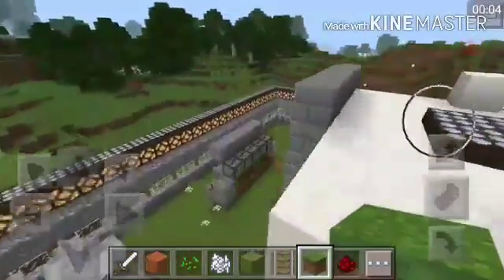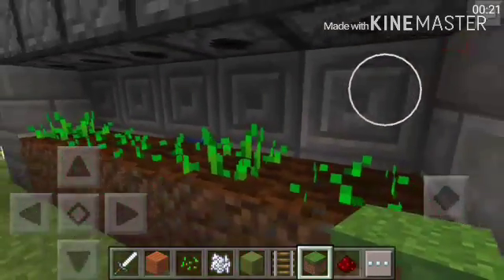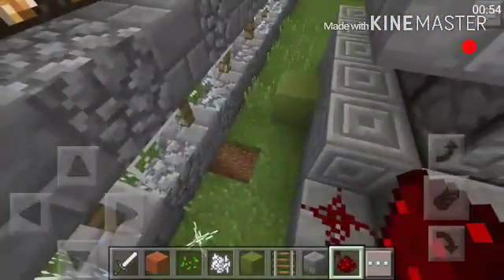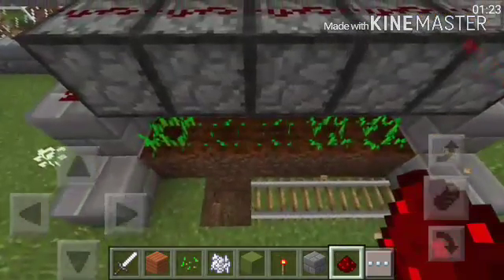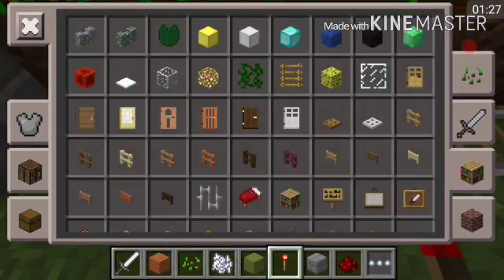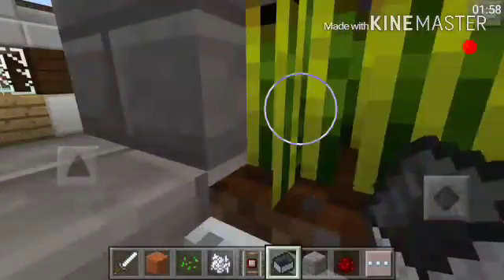Let's Build:Modern Redstone House EP7.5 - Fixing and Designing the Redstone Automatic Farm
Hey Guys!
Welcome to another episode of our series called Let's Build:Modern Redstone House.In this episode i will be fixing the automatic redstone wheat farm that i made last episode.Hope you like the video!ENJOY!

Special Thanks to:
KingEpicTheGamer for making my Intro